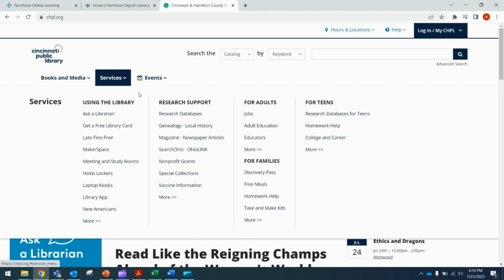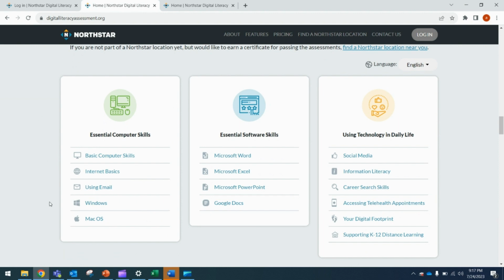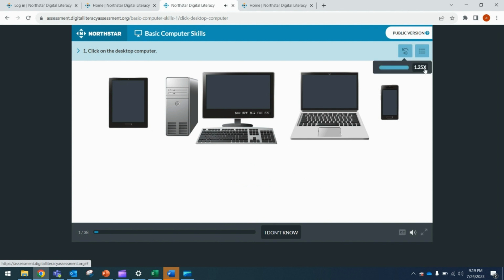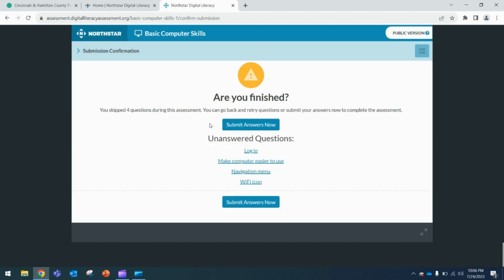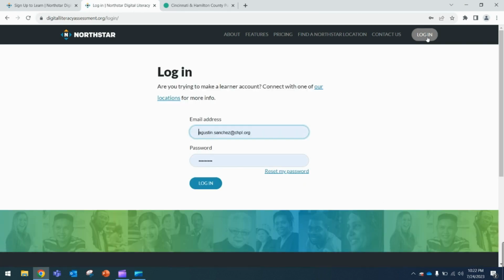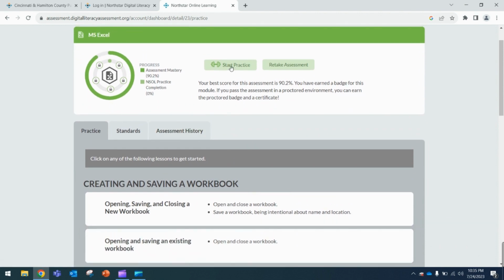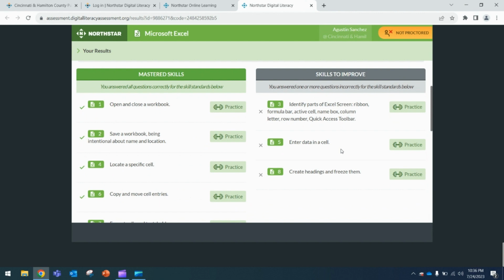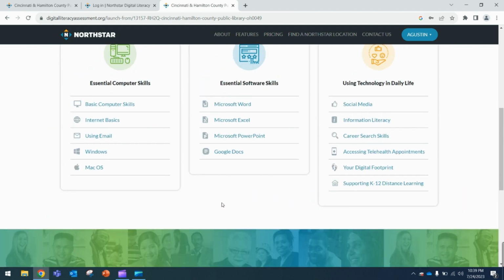Lunch & Learn: Northstar Digital Literacy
Test your computer skills with Northstar Digital Literacy assessments. Join us every other Thursday at noon for a new Lunch & Learn video. Staff offer step-by-step instructions to help you discover the Library’s extensive services.

0:00 Intro
1:20 Northstar Digital Literacy
2:20 Assessments
8:51 Signing Up For an Account
10:40 Dashboard